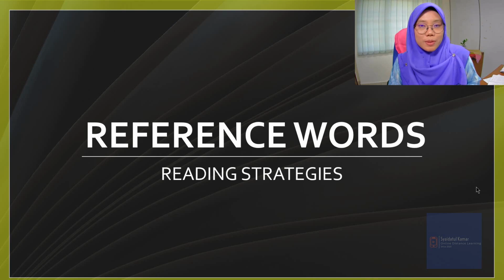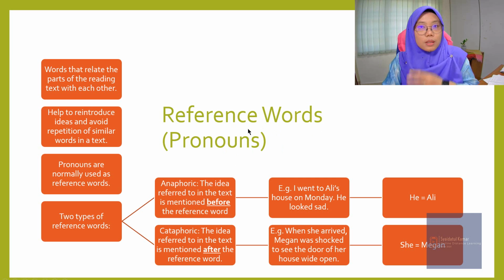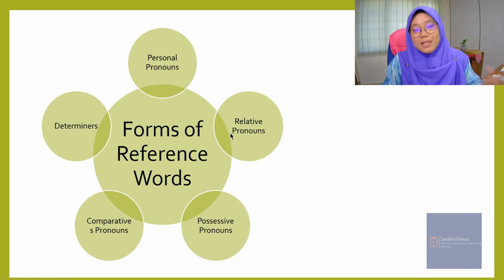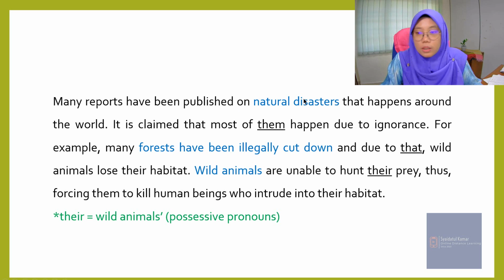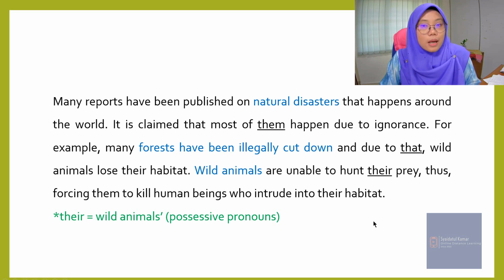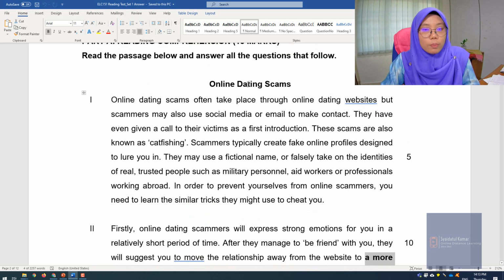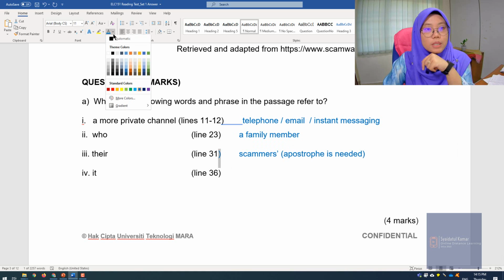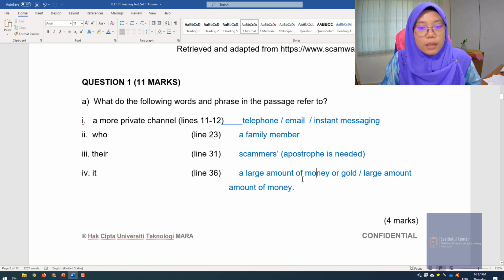ELC151 Reading Strategies: Reference Words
Reference words are one of the rhetorical devices that allow a writer to create cohesion throughout a text.